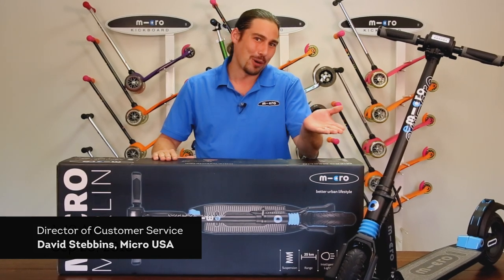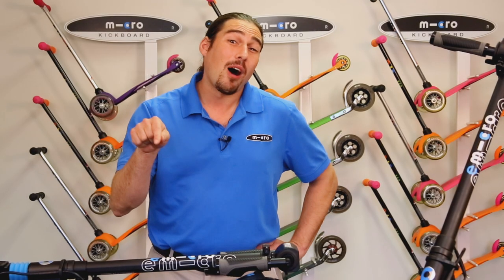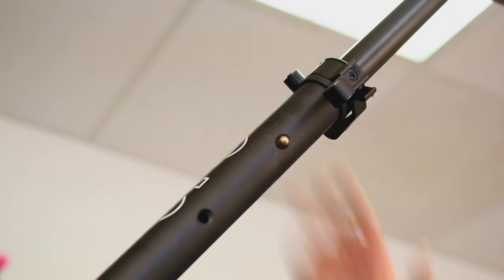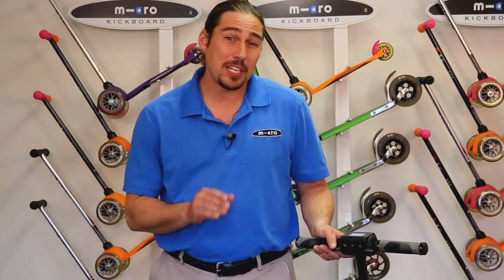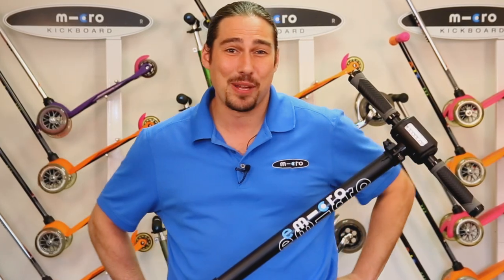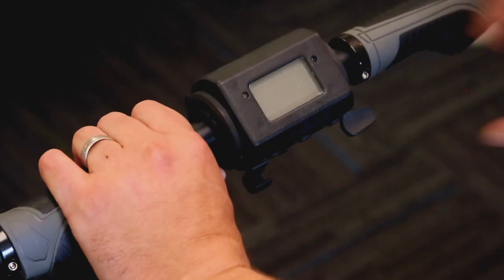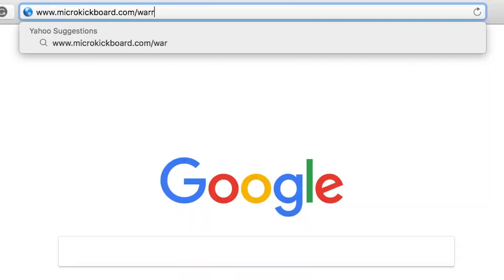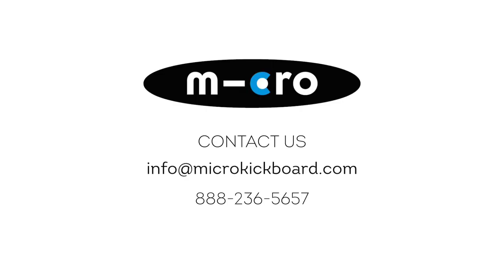New Merlin Electric Scooter for Adults with Unboxing by Micro Kickboard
*This product is no longer available at Micro Kickboard US

In this unboxing video you'll see how to setup, use, maintain, and unbox the Micro Merlin electric scooter for adults ages 18 and up. You'll also see why this electric scooter is at the top of the list for an adult in the market for a scooter.

As we unbox the Merlin electric scooter we cover all of the basics for getting it set up, as well as walk through all of it’s features, so you can ride it immediately. We also cover how-to make T-bar height adjustments and speed adjustment tips as well as using cruise control and the brake. The Micro Merlin scooter is ready for use the day you get it, as we demonstrate, and offers years of electric portable transportation.

This electric scooter has a top speed of over 15 mph and has a range of 15 miles, making it a great choice for most commutes. As we show, there are several speed range options that allow for a variety of riding experiences.

This Micro Merlin only weighs 24 lbs which makes it easy to fold and carry when needed. The Micro electric scooter rides comfortable with 8-inch puncture-proof rubber tires that have front and rear suspension. The ride is smooth and safe when riding this electric scooter over bumps and rough sidewalks.

The regenerative front brake charges the battery as you brake. A full charge from zero takes just under 3 hours. If your Merlin electric scooter has 25% battery life it will take just one hour to charge. This makes the Merlin electric scooter ideal for traveling just about anywhere.

Swiss designed and engineered, we know you’ll love the Micro Merlin electric scooter!